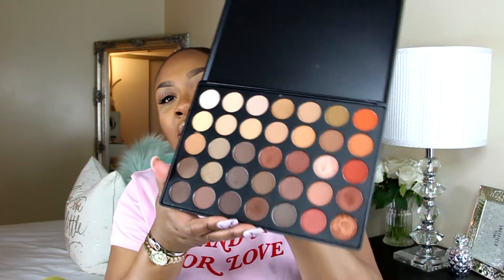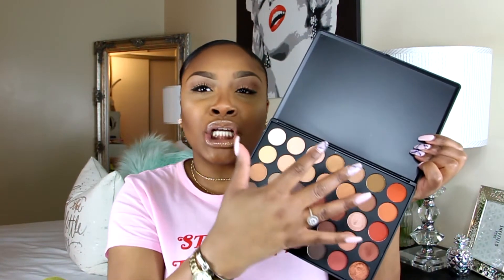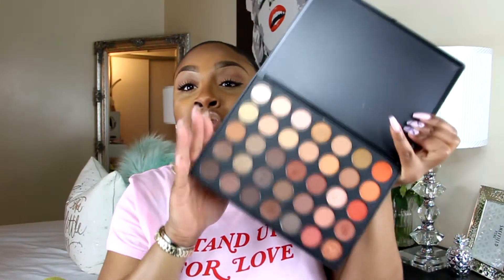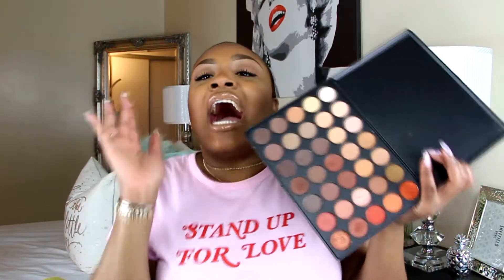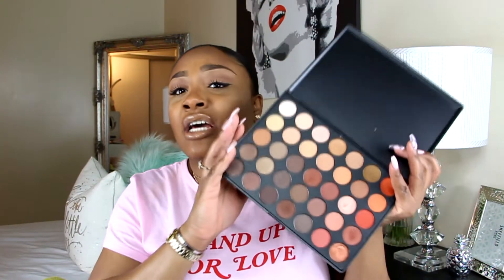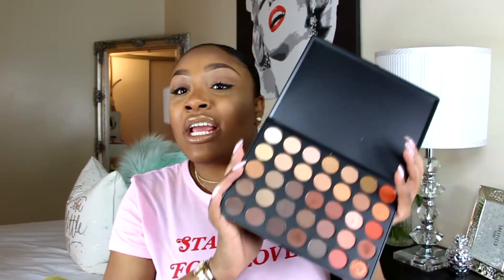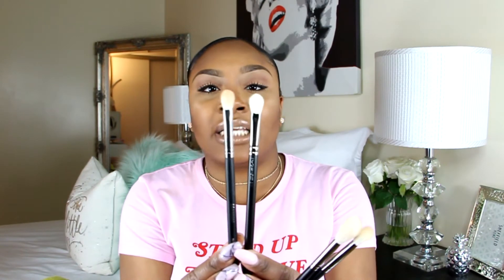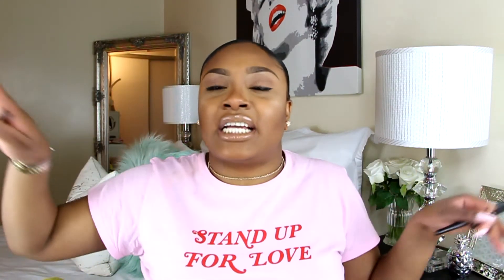MORPHE HAUL | SIMPLY CHIC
Hey Boo Boos! Check out my first ever Morphe haul and see how i feel about it.

*SOCIAL MEDIA*
Instagram & Snapchat: akilahxo